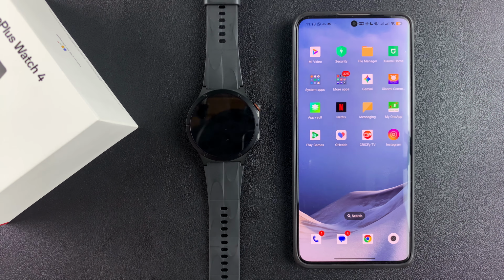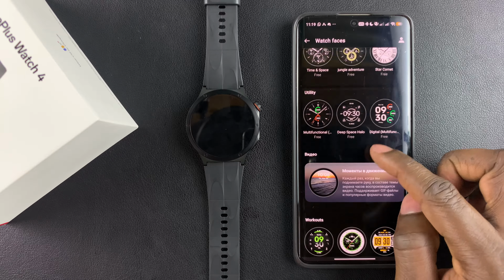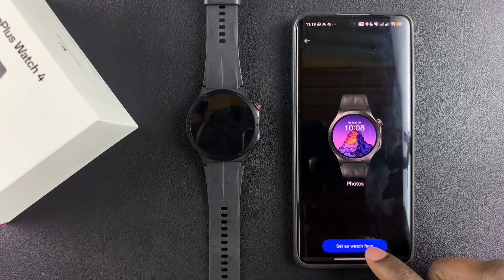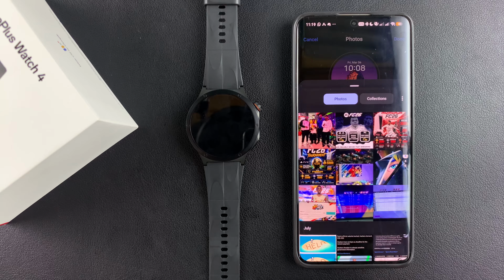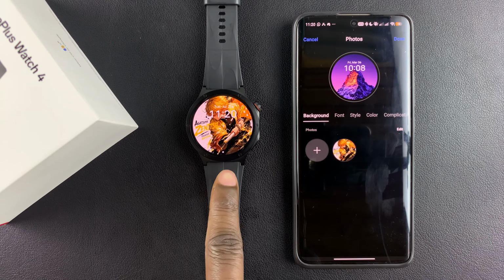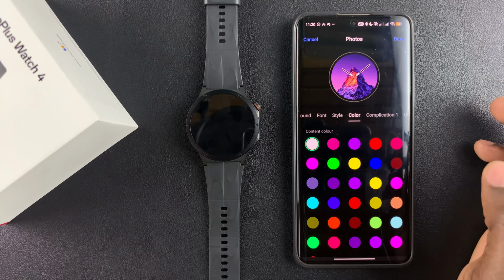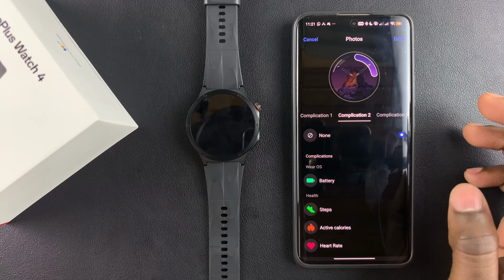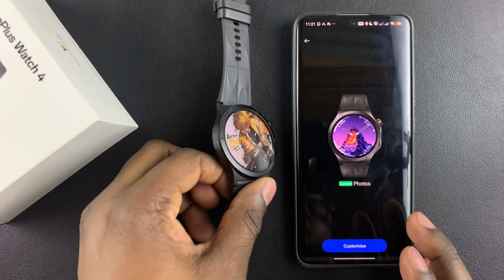How To Create Custom Watch Face On OnePlus Watch 4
In this step-by-step tutorial, you'll learn how to create a custom watch face on the OnePlus Watch 4 using the official companion app. Creating a custom watch face is one of the easiest ways to make your OnePlus Watch 4 unique.

Whether you want to use your favorite picture, family photo, wallpaper, or a unique design, this guide walks you through the entire process.

OnePlus Store:

Cell Phone Tripod Adapter